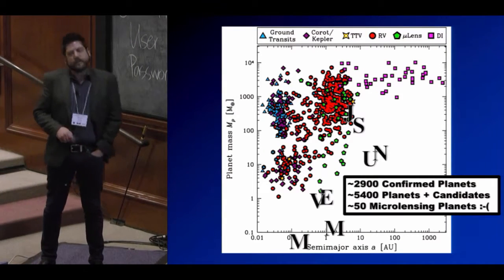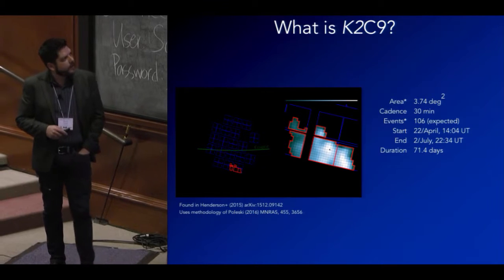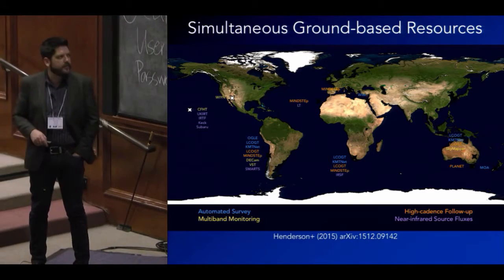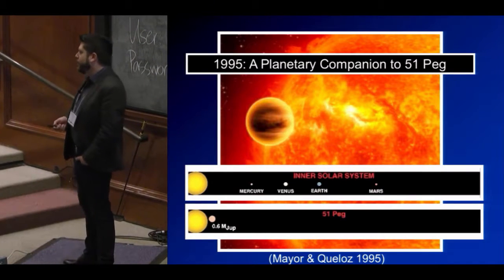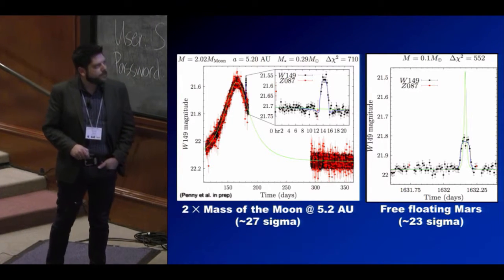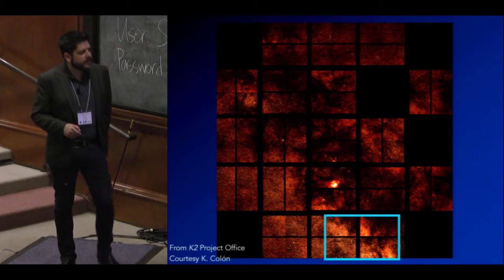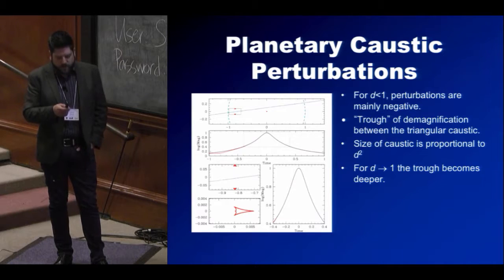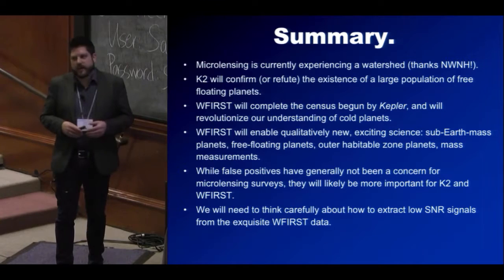Microlensing with K2 and WFIRST 2016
presented by Dr. Scott Gaudi